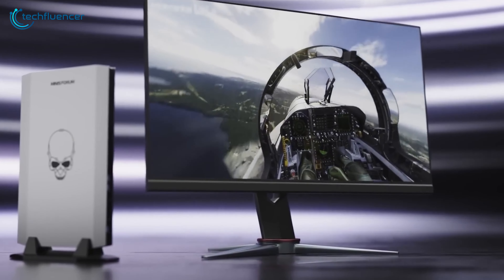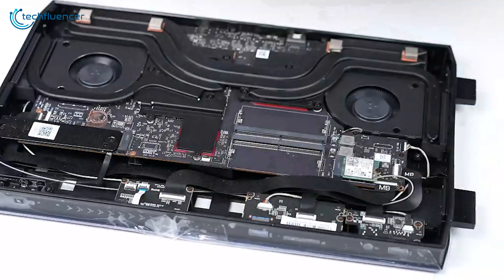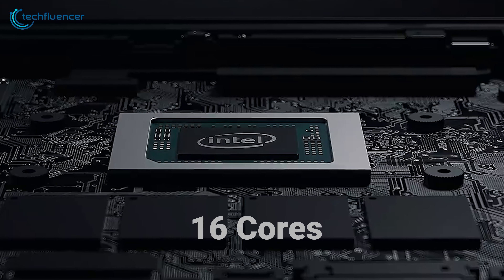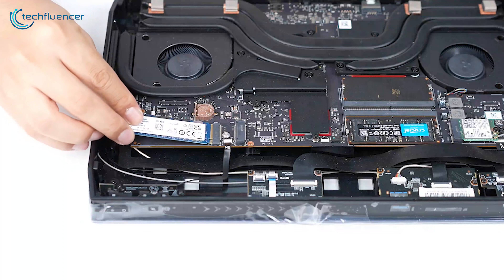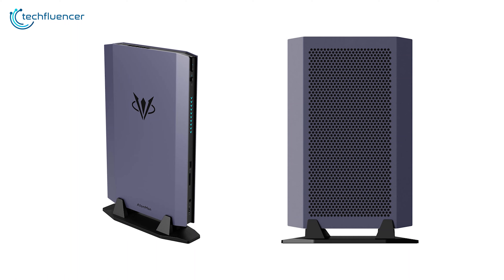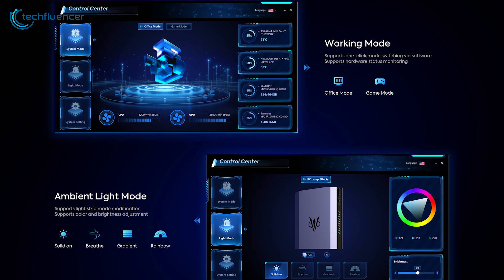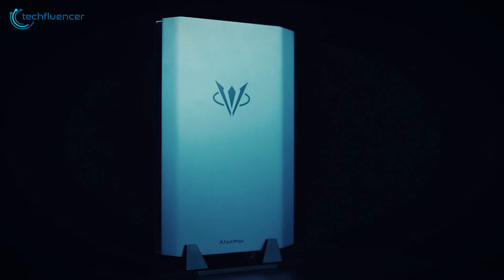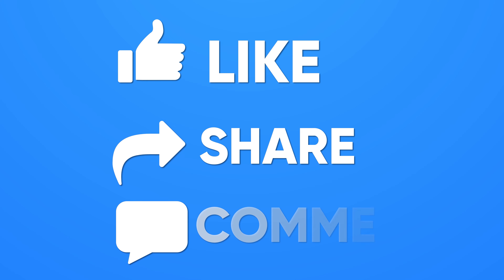The Thinnest RTX 4070 PC to Ever Exist!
Minisforum launched the AtomMan G7 Ti and AtomMan G7 Ti SE as the thinnest mini PCs in the market! This mini-PC is so slim that it has also been compared to a laptop without a screen. The new AtomMan mini-PCs feature two different configurations, with the SE variant being relatively lower-end compared to the original counterpart. We have talked about these mini PCs in this video to help you know what they are bringing to the table.